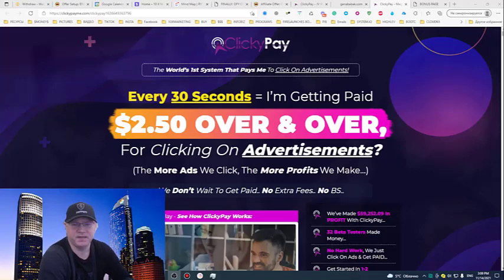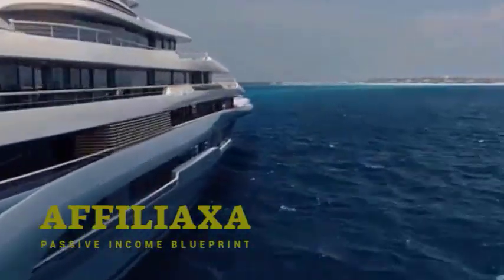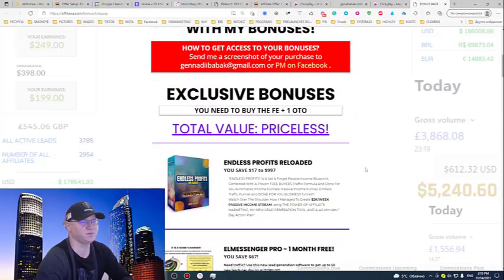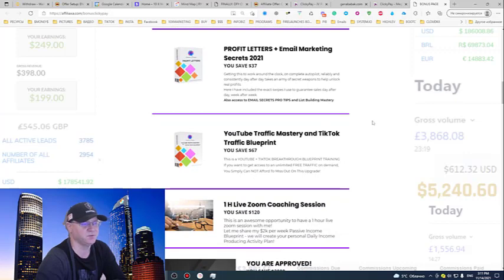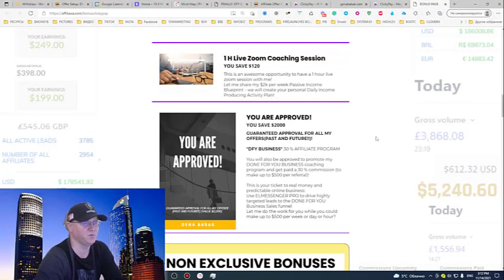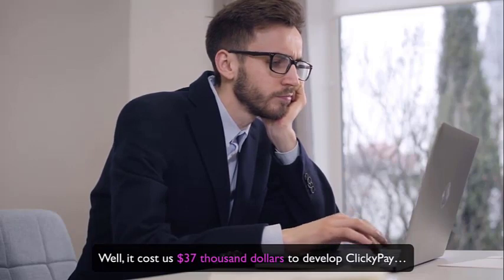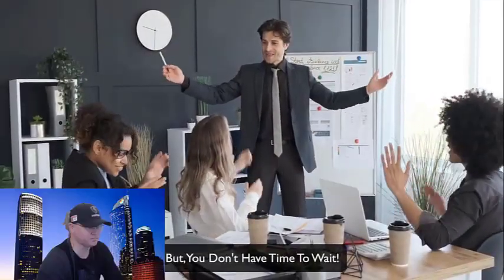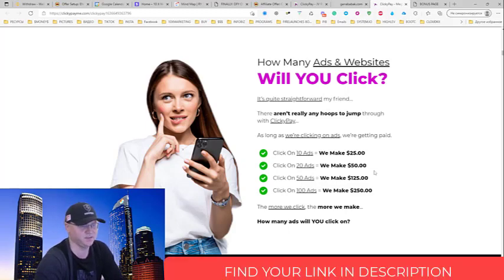CLICKYPAY Review. 🅶🆁🅰🅱 🅸🆃 🆆🅸🆃🅷 🅼🆈 🅱🅾🅽🆄🆂🅴🆂 (SAVE $3000+)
What is CLICKYPAY?
The World’s 1st System That Pays Me To Click On Advertisements!
y 30 Seconds = We're Getting Paid $2.50 Over & Over For Clicking On Advertisements..
(The More Ads We Click, The More Profits We Make…)
We Don’t Wait To Get Paid..
No Extra Fees..
No BS..
Finally, a guaranteed way for us to make money online using CLICKYPAY in 2021 and beyond.

- 4 passive income programs included;

📌Skype  ➜ gennadiy3881